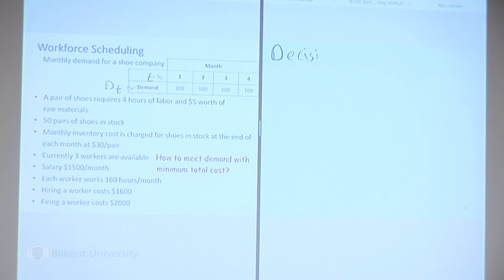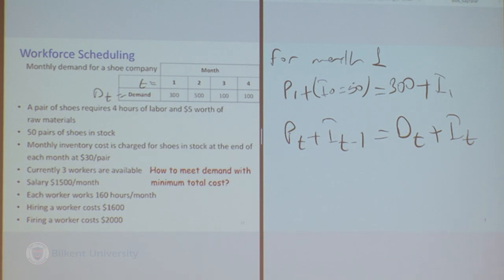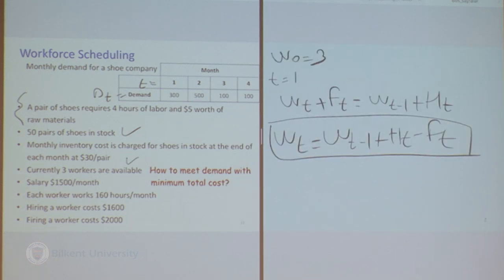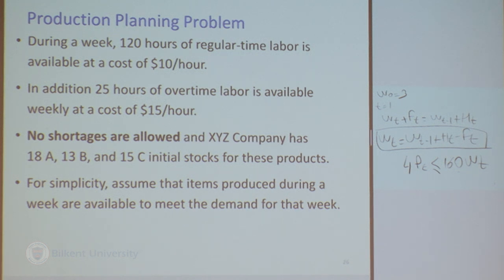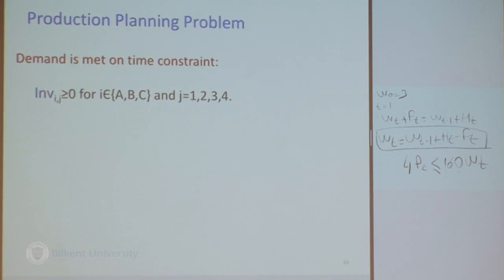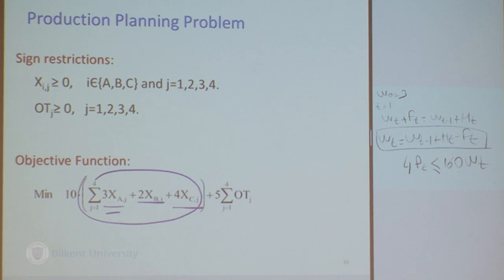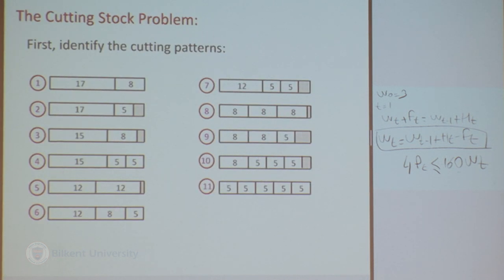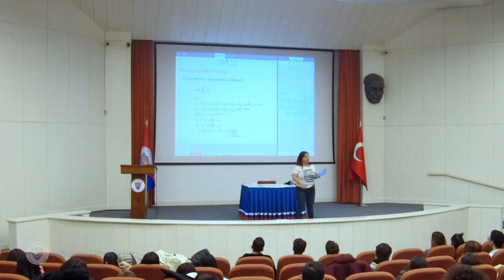"IP Modelling - II“ - IE 202 Intro to Modeling and Optimization-Lecture 06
distance education

Lecture 06: IP Modelling - II
Bilkent University